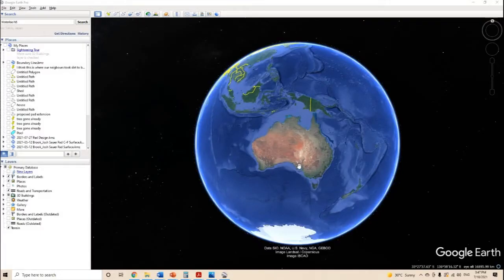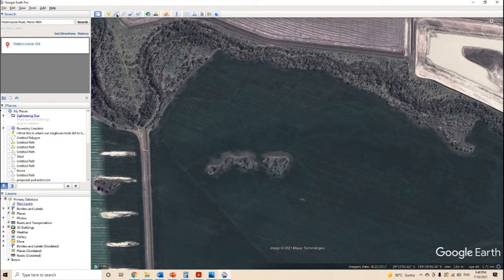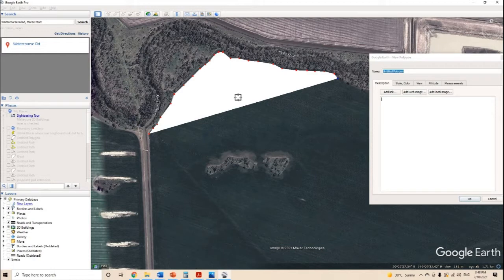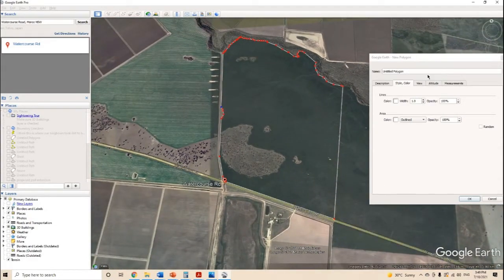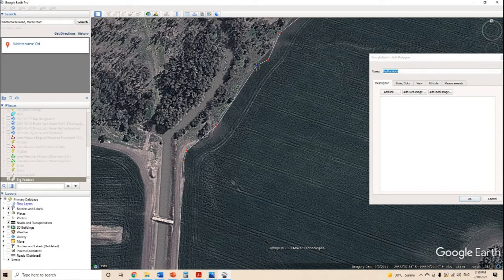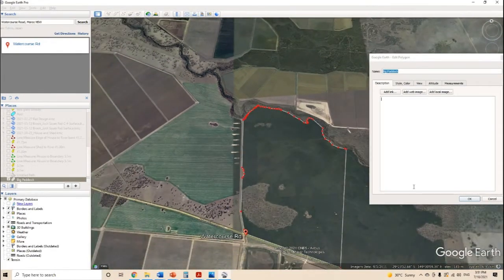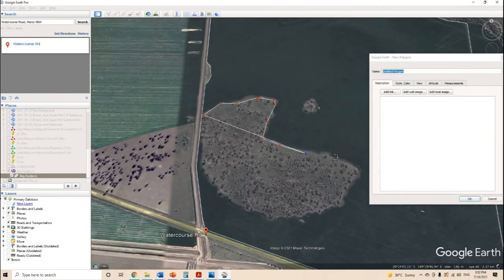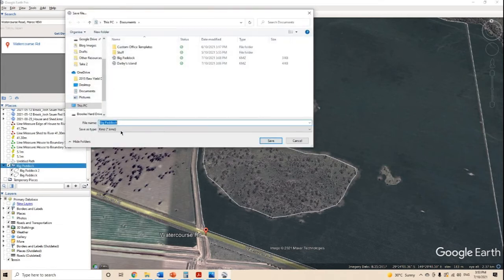Farm Tech Planning - Making your data work for you: Create a new field boundary in Google Earth Pro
This short video is a supporting resource for the Farm Tech Planning - Making your data work for you workshop developed & delivered by Rural edge in partnership with IntellectAg and funded by AgriFutures Australia.